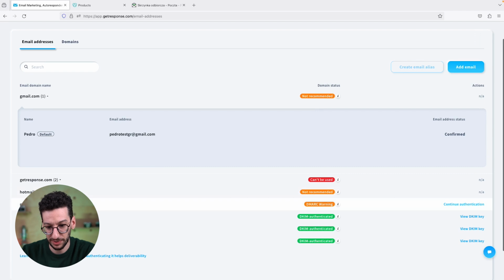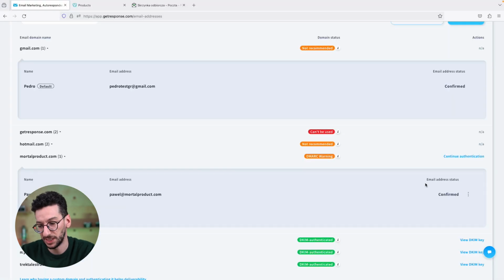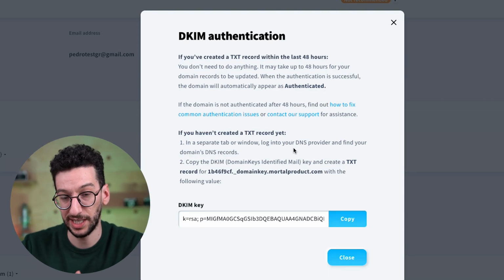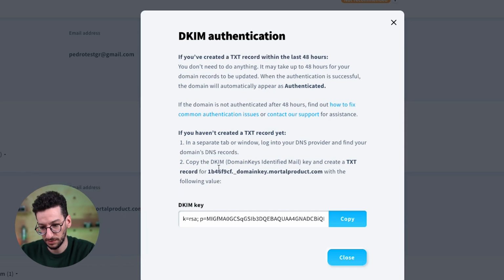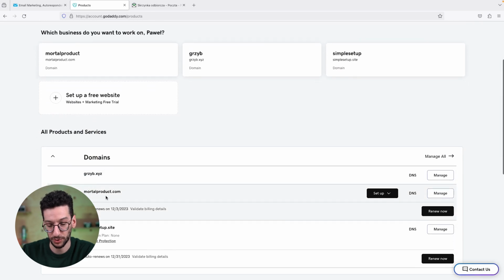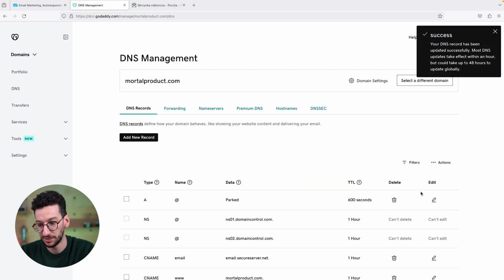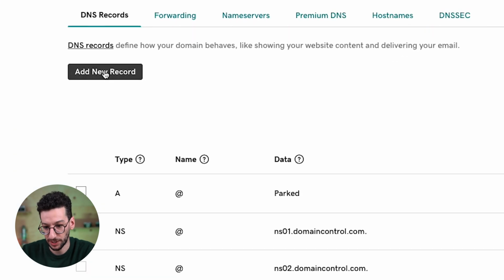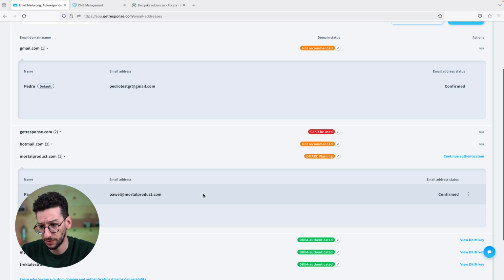Gmail and Yahoo! 2024 Update Email Authentication [GoDaddy] | Step-by-Step Tutorial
In this tutorial, Pedro, our Product Marketing Manager, will show you how to authenticate your email domain with DKIM and DMARC using GoDaddy, which is now a requirement due to the newest regulations from Gmail and Yahoo!

𝗪𝗵𝗮𝘁 𝗬𝗼𝘂'𝗹𝗹 𝗟𝗲𝗮𝗿𝗻:
✅ DKIM and DMARC Setup: Learn how to set up DKIM and DMARC records, two critical components in email authentication that enhance the security of your emails.

In February 2024, Gmail’s and Yahoo!’s new email authentication requirements and spam prevention policies will come into force, changing the game for email marketing. Authenticating your emails is no longer a recommendation – it's a requirement.

Skip to the part that interests you
00:00 Intro
00:11 How to access emails and domains in GetResponse
00:41 How to authenticate with DKIM
01:58 How to authenticate with DMARC
02:22 Why authenticating your email is important
02:37 Outro